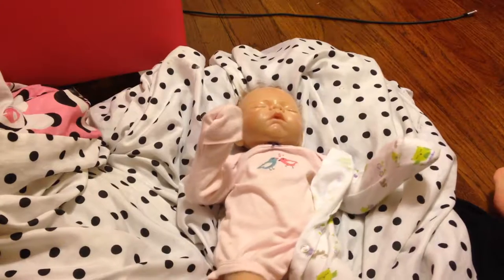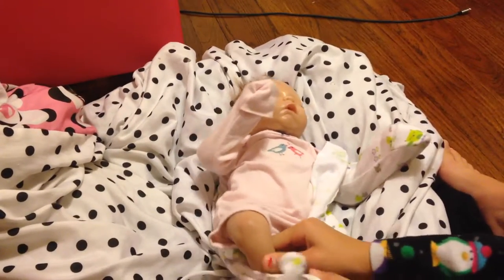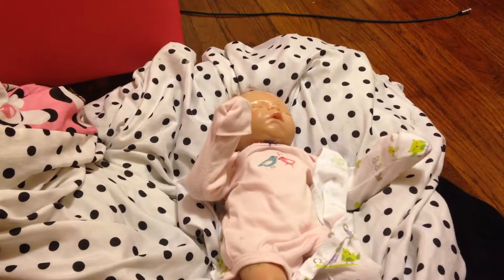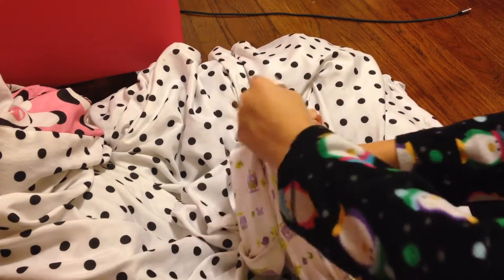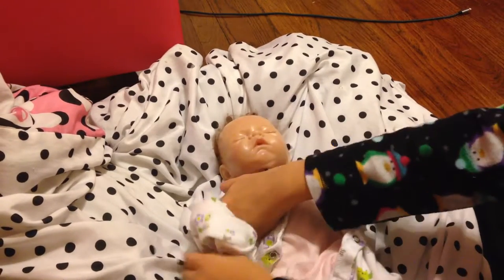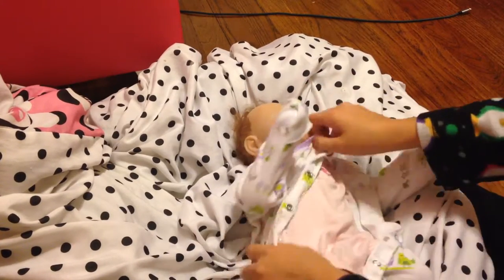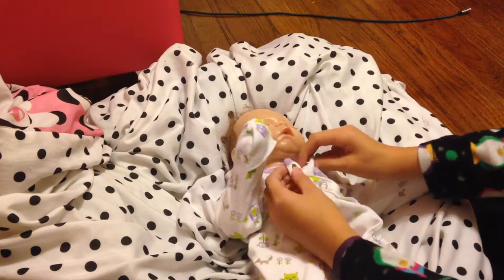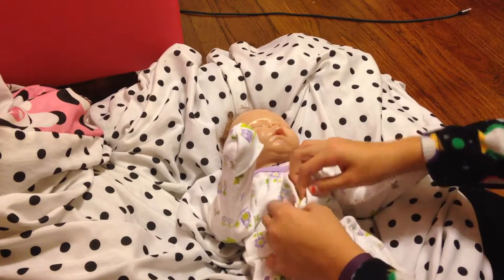Changing Annabella into Pajamas!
Ashton Drake Dolls:

Annabella: Cherish Doll
Adam: Sweet Dreams Baby Jacob

Paradise Galleries:

Luna: Ensemble